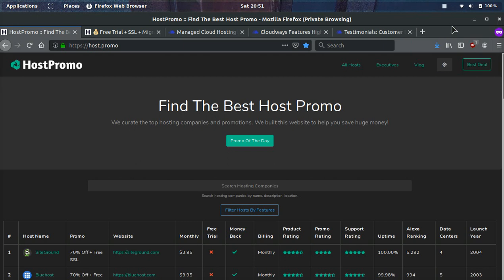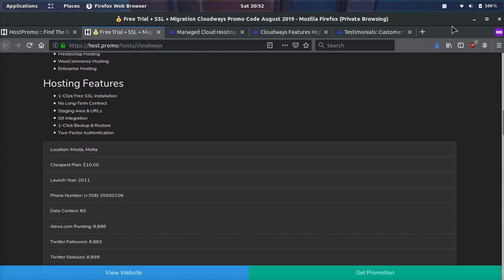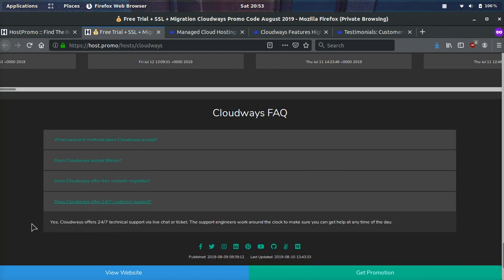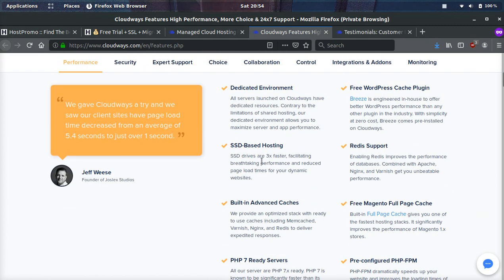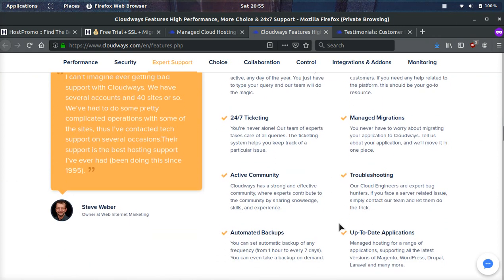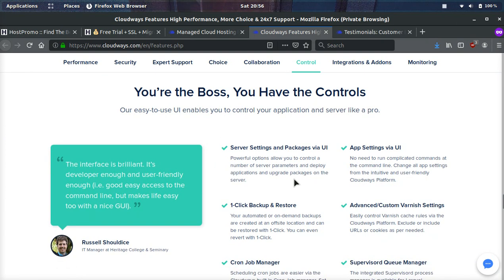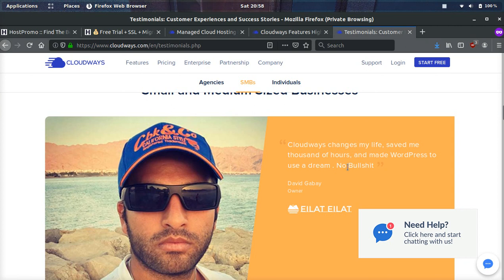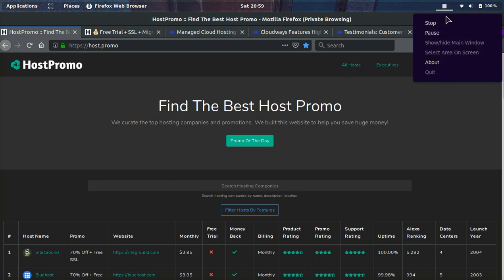CLOUDWAYS FREE TRIAL PROMO + MIGRATION + SSL + HONEST REVIEW 🌩️ 💻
HONEST CLOUDWAYS REVIEW 🌩️ 💻 GET A FREE TRIAL + MIGRATION + SSL WITH THIS PROMO 🌩️ 💻

Location: Mosta, Malta
Cheapest Plan: $10.00
Launch Year: 2011
Data Centers: 60
Alexa Ranking: 9,886
Twitter Followers: 6,883
Twitter Statuses: 8,699